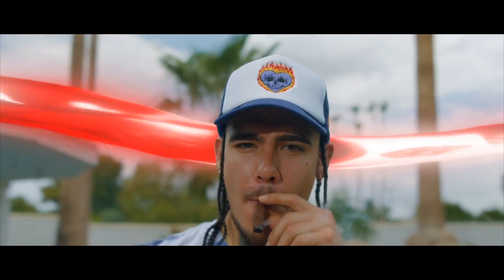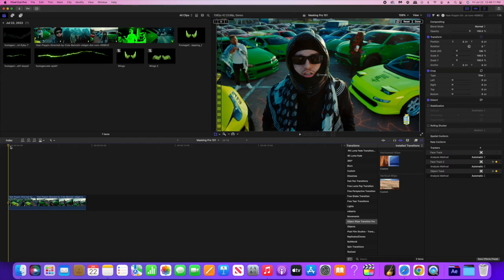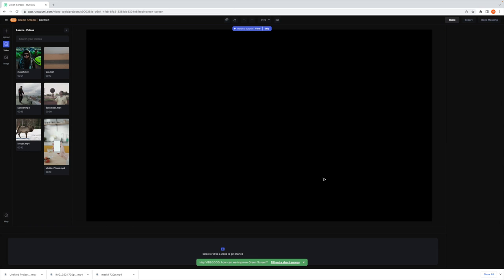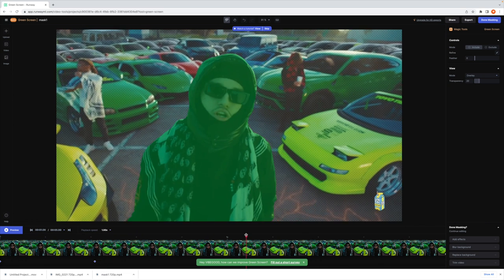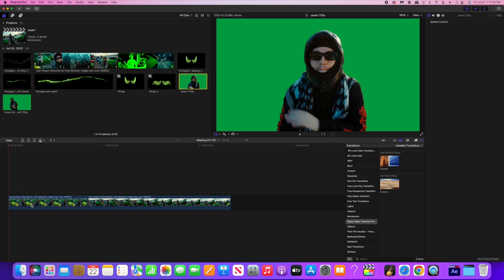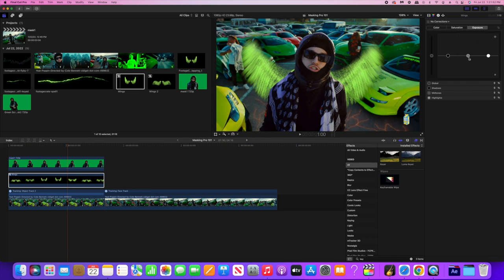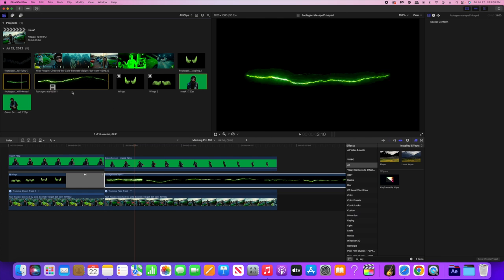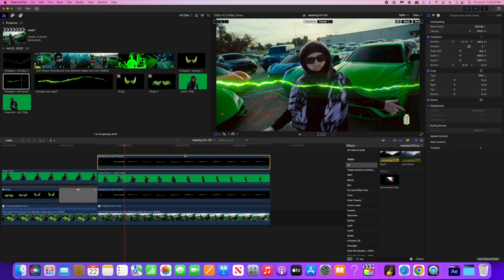The FASTEST way to MASK in Final Cut Pro !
This is a Tutorial teaching the fastest & easiest way to mask any object in Final Cut Pro !

The Camera I Use to film most of my music videos !

Use TubeBuddy to research the best titles, topics, trends, easily insert tags, and do a BUNCH of optimization on your channel FAST!